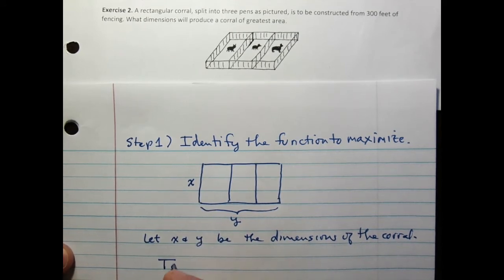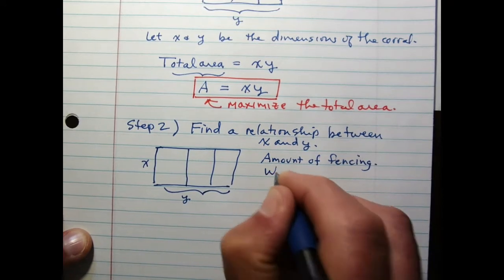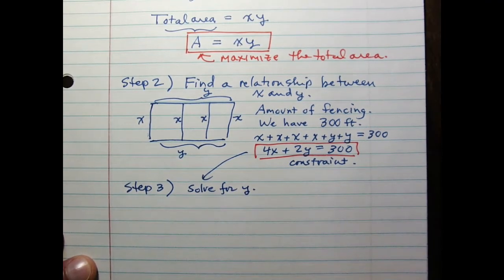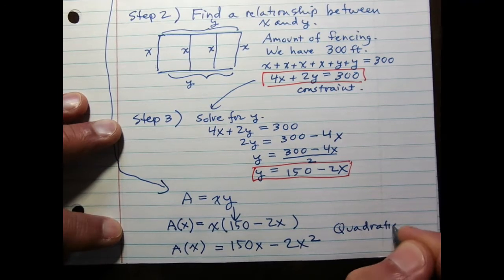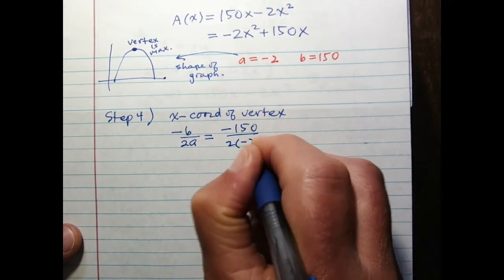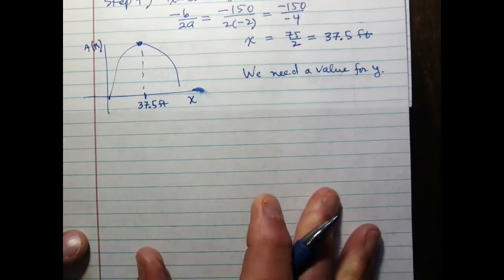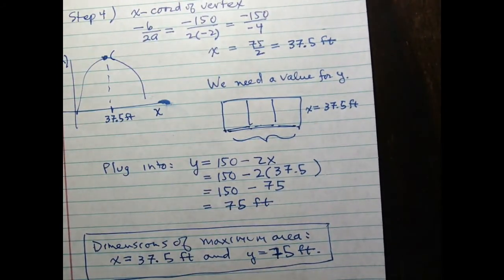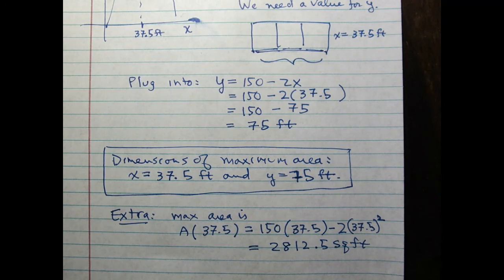MATH 90 Optimization Ex2 (181)